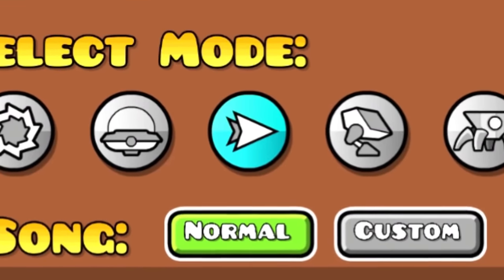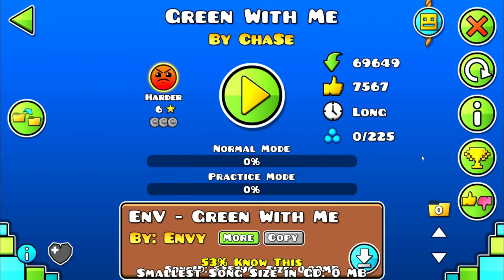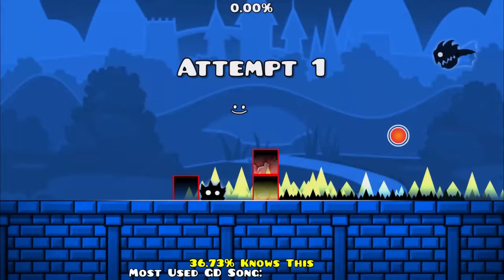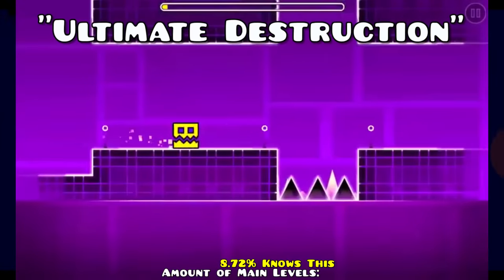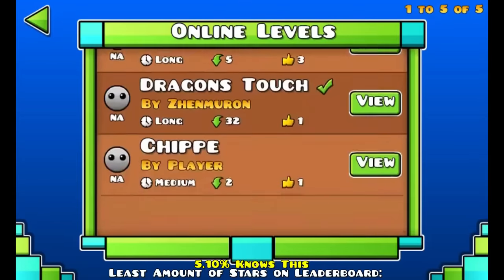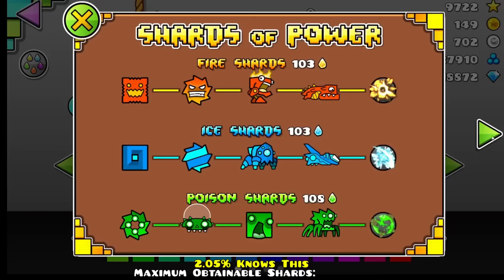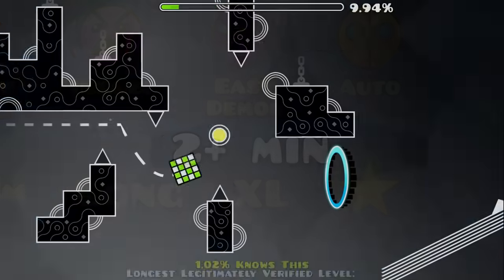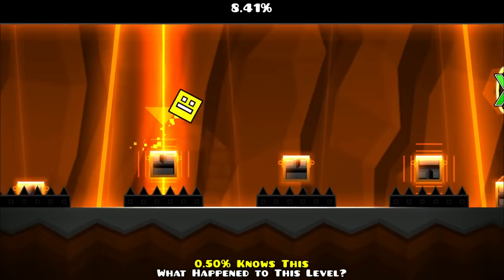The Most Unknown Facts in Geometry Dash Existence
In this video I'll talk about the most unknown Geometry Dash facts to ever exist. They will get more and more rare to the point where barely anyone knows about them so be sure to watch until the end.
Enjoy this GD video!